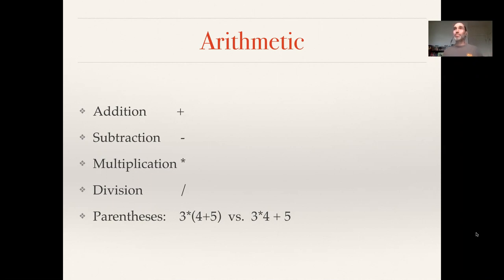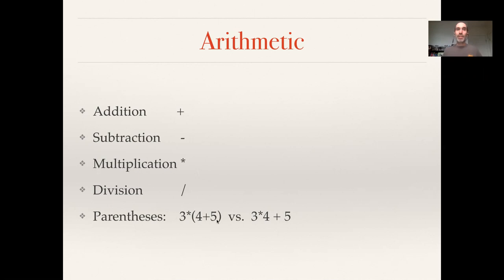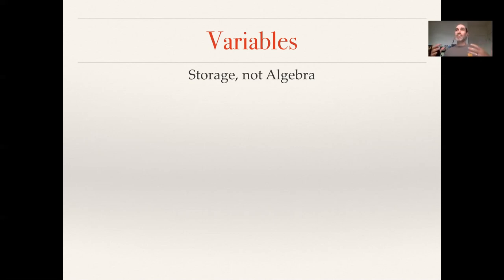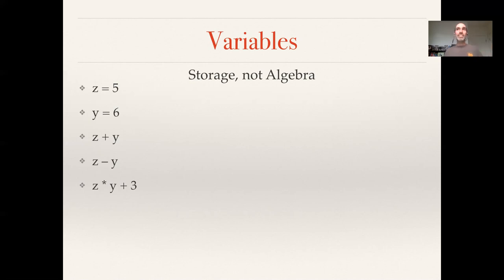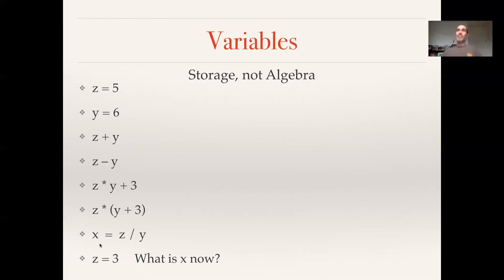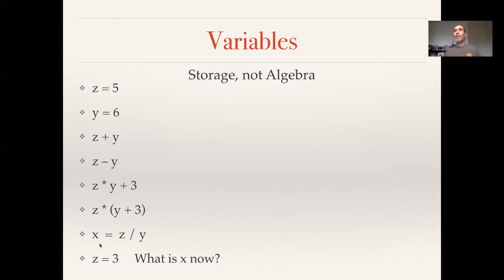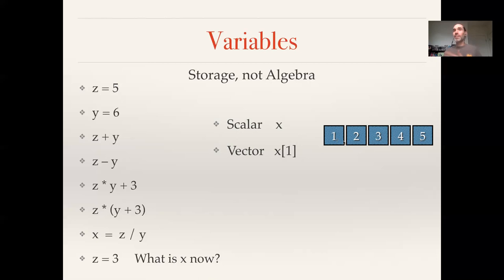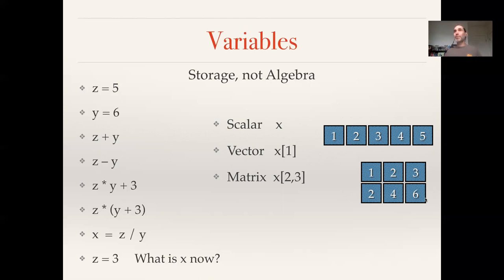EE375 Lecture 2b: Arithmetic and variables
Goes over the basic arithmetic operations that computers use and how to use named variables to store and access data. Focuses on R syntax. EE 375 Intro Environmental Modeling,  Boston University.